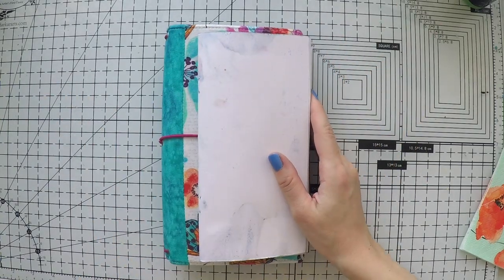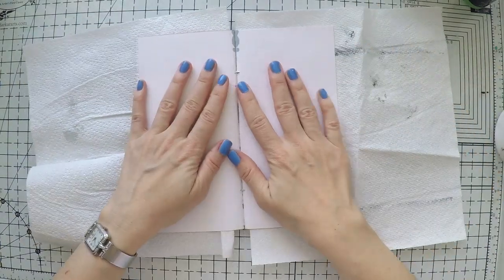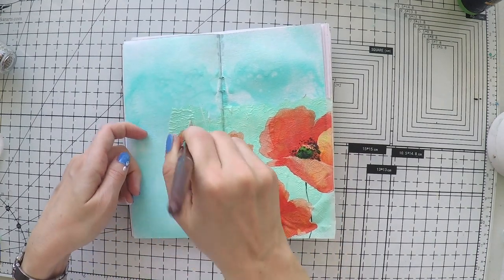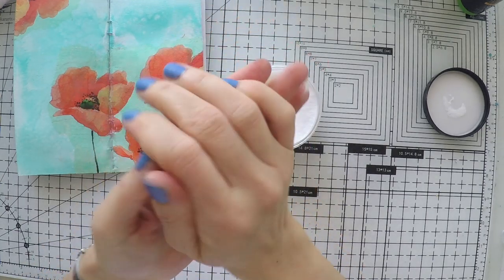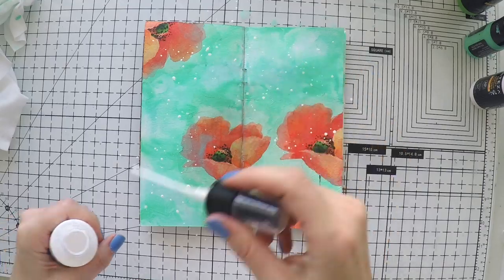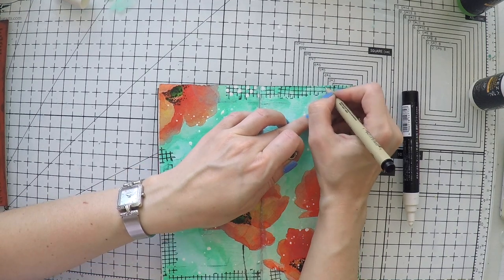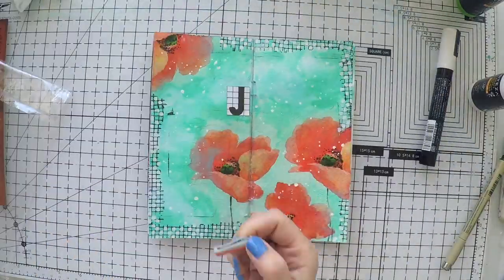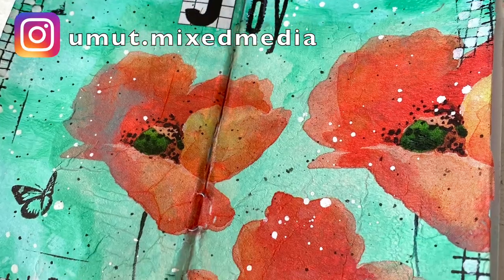Art Journal with Napkins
Step by step mixed media art journal video tutorial using few supplies like  napkins, acrylic sprays and paints.

The hand protective cream I use: Winsor & Newton ArtGuard
The border stamp: Limor Webber Rugged Edge Border set.
The Sticker Book: Antiquarian Sticker Book

The Etsy link where you can purchase my online art journal class and the digital stamps together: